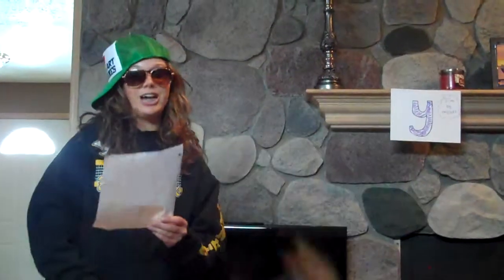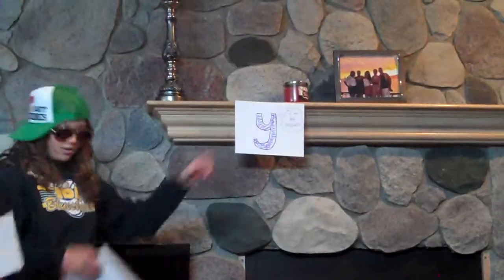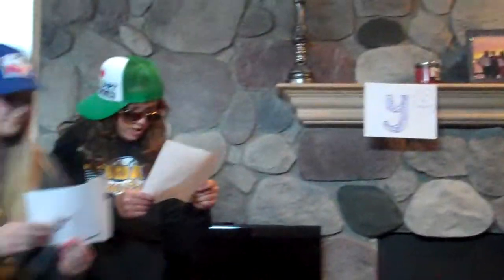Algebra song "Let's Talk About X"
Carly Daniels and Kaitlin Lambert singing a parody called "Let's talk about X"